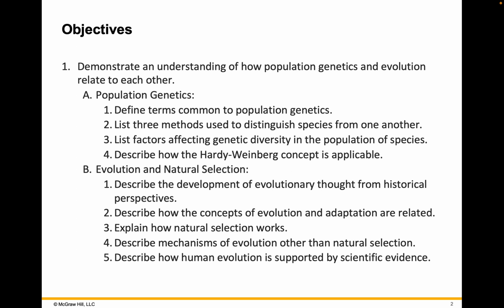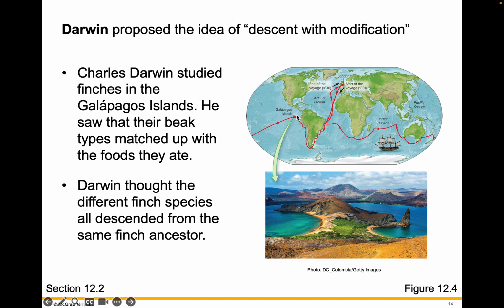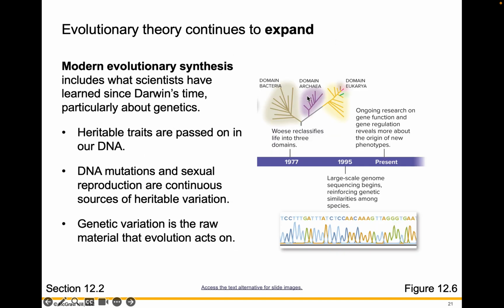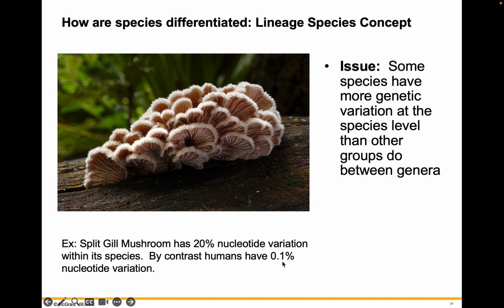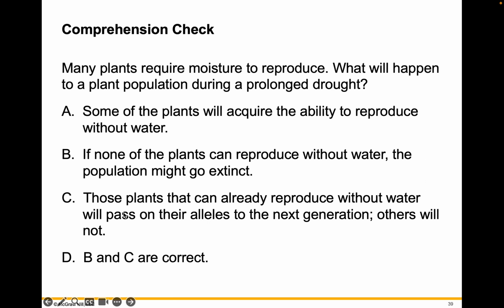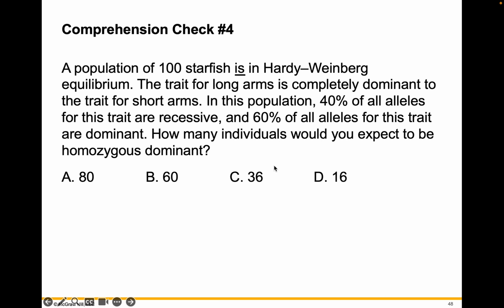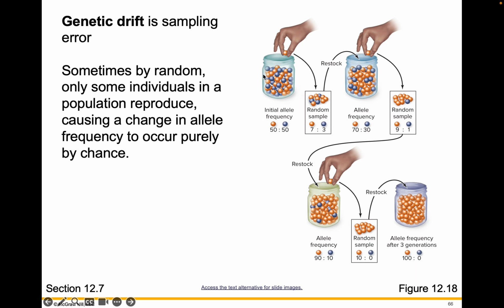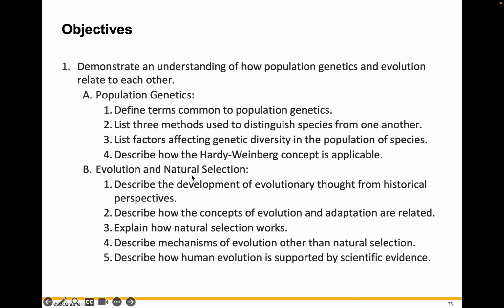Forces of Evolution Lecture Video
College level lecture on the forces of evolution including natural selection, mutation, migration, and genetic drift.